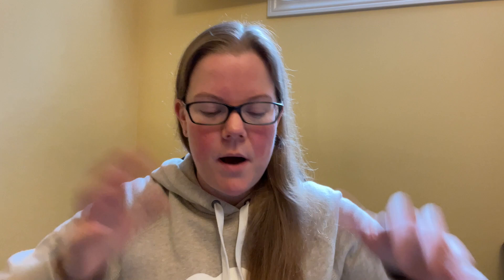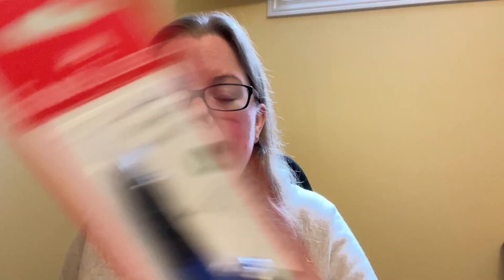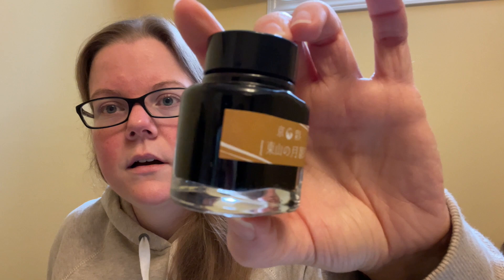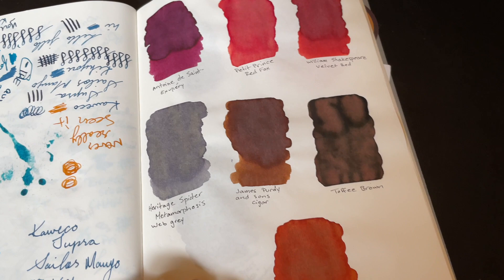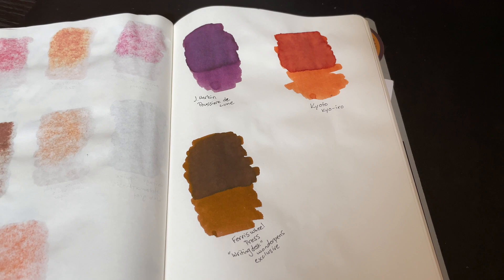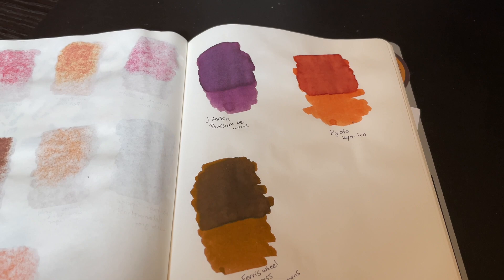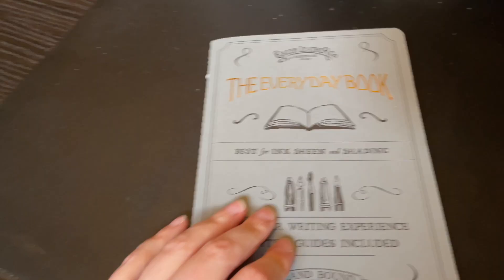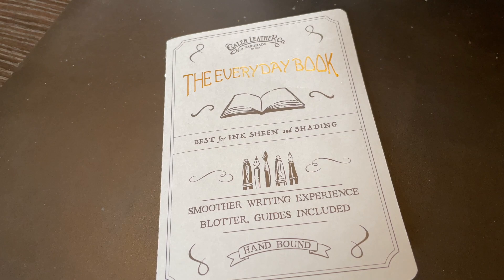Wonderpens Unboxing Nov 2021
NEW STUFF!!! OMG sneak peak at up coming videos!